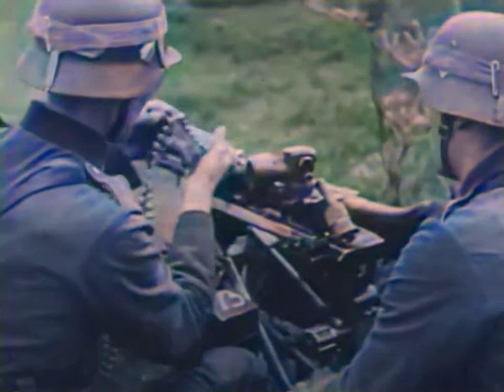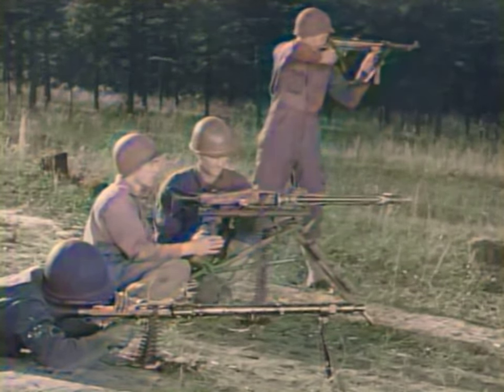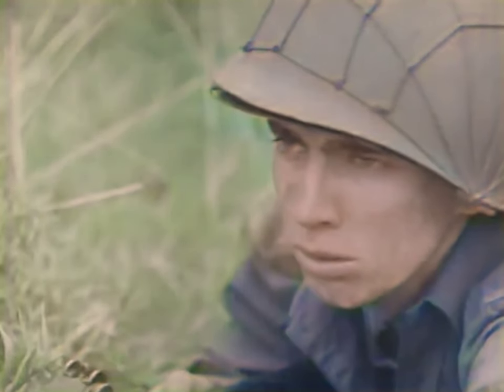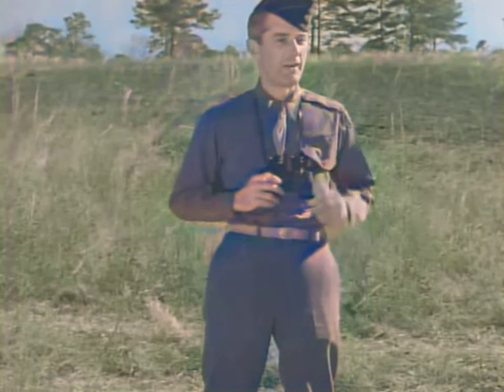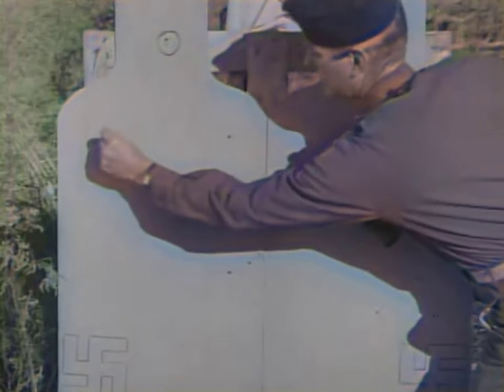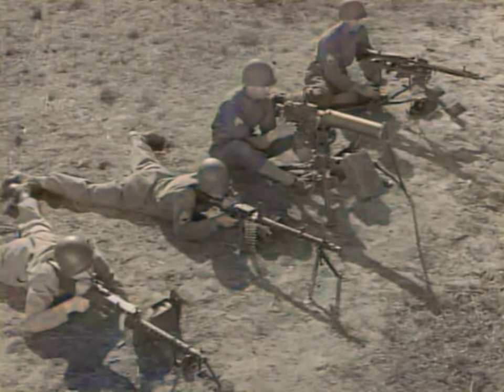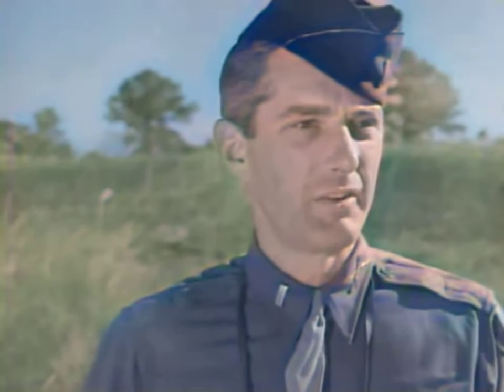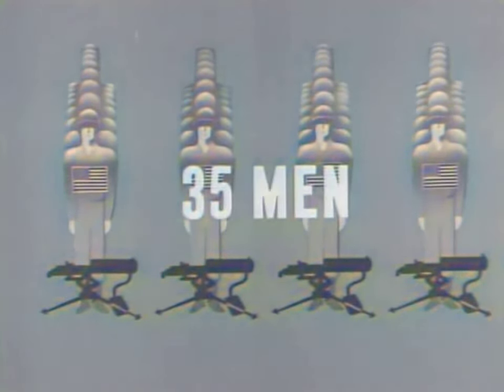WWII Comparison - American vs German Weapons [AI Colorized, Upscaled & Interpolated]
Hopefully you enjoyed the video, let your feedback be known in the comments below!
Suggest me what to upload next! Everything is welcome.
This footage should not, under any normal circumstances, have any advertisements as per which, we, the channel, would earn any money. Do keep in mind that only things before 1918 are in the public domain, therefore we do not endorse copying/publishing the original nor this altered enhanced version without the right permissions.

The video will have been upscaled at least once it's original resolution. Not every upload is done in: '4k 60fps', since this does not provide the best quality obtainable. Artificating and other weird aliasing issues WILL occur whenever you upscale, so we try to find the best balance between keeping the film as close as possible to the original while providing a decent uplift in perceived improvement.

Processing these video's can take a long time. Interpolation and audio is quick with real time NVENC encoding, meanwhile colorization & interpolation can take anywhere from 2-24 hours depending on the total video runtime, resolution, frame rate, codec and bitrate used.

Software used is an interchanged mix of:

Colorization; Pixim Video AI, Deoldify colorization video AI

Upscaling; Topaz Labs Video AI, Video2x

Interpolation; SVP Pro 4, Topaz Labs Video AI, RIFE

Video alterations; Davinchi Resolve

Audio alterations; Audacity

⠀⠀⠀⠀⠀⠀⠀⠀⠀⠀⠀⠀⠀⠀⠀⠀⠀⠀⠀⠀⠀⠀⠀⠀⠀⠀⠀⠀⠀⠀⠀⠀⠀⠀⠀⠀⠀⠀⠀⠀⠀⠀⠀⠀⠀⠀⠀⠀⠀⠀⠀ Managed by: JDTC Media
Owned by: JDTC and Company